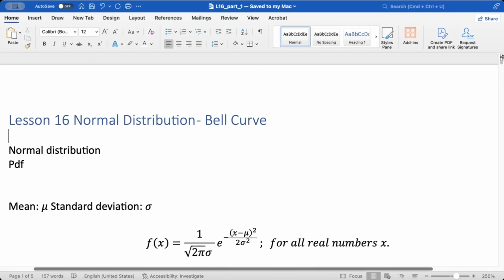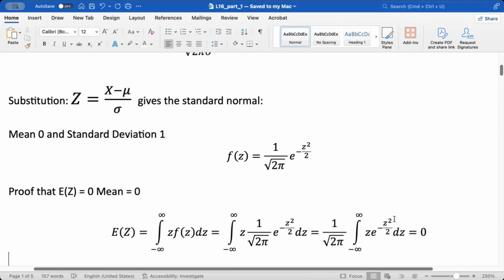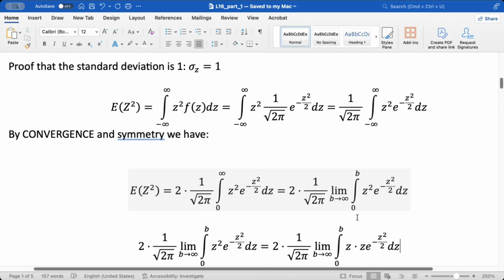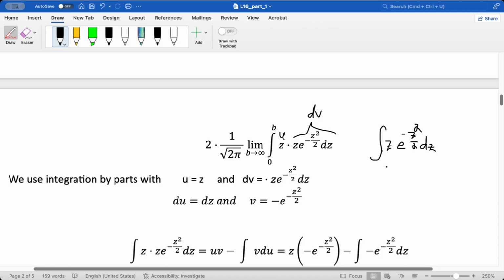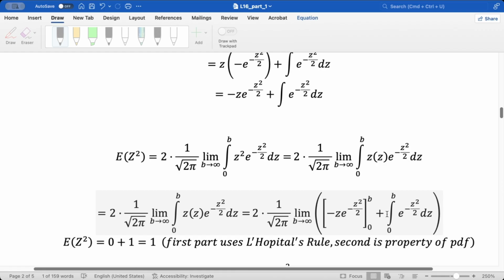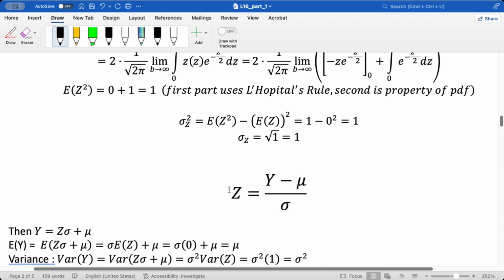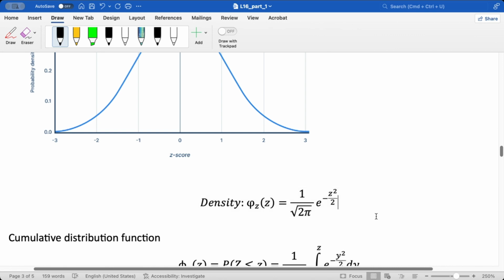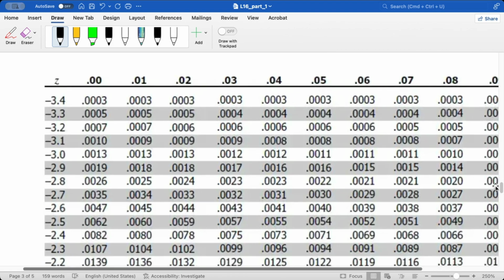L16 Part 1 June 15